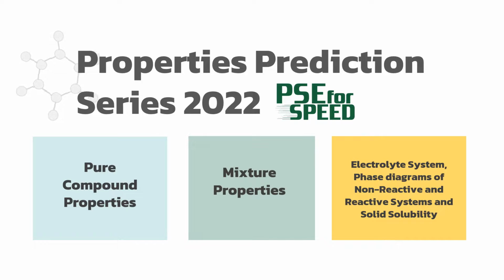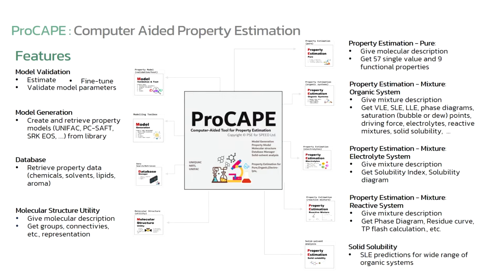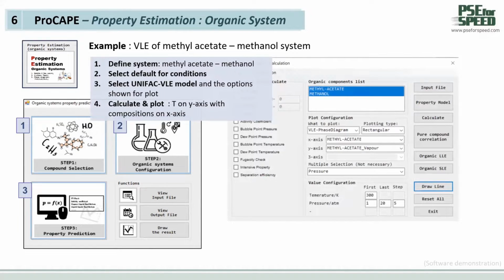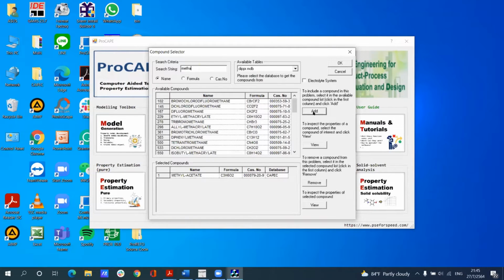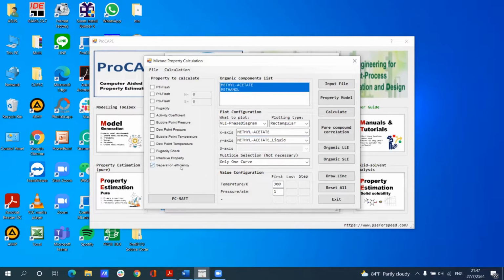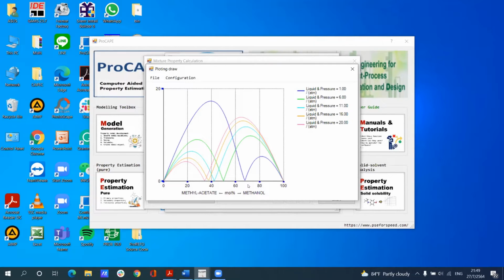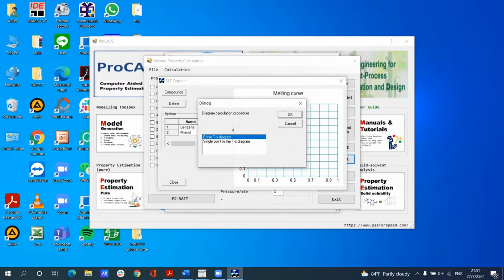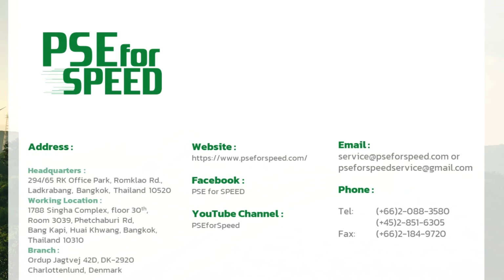Mixture Properties of Organic Systems: Computation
This recorded video is part of the Properties Prediction Series 2022 (Part-2)
In this video, the calculation steps  for computation of phase equilibrium and related properties are highlighted.